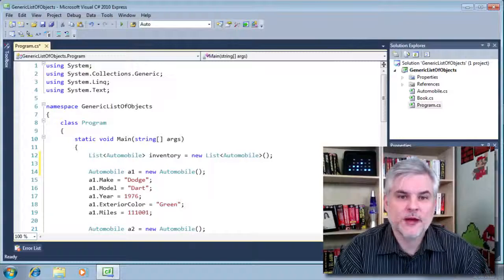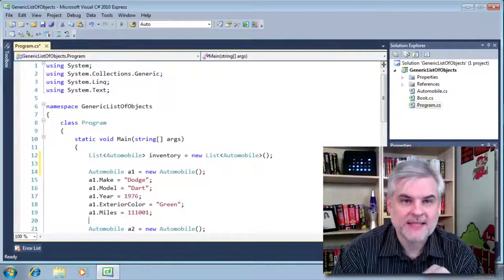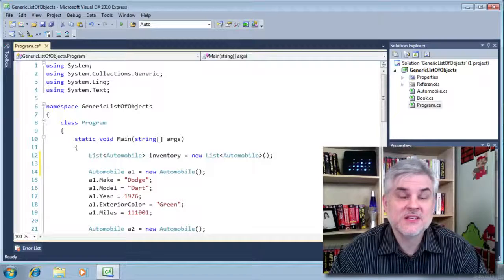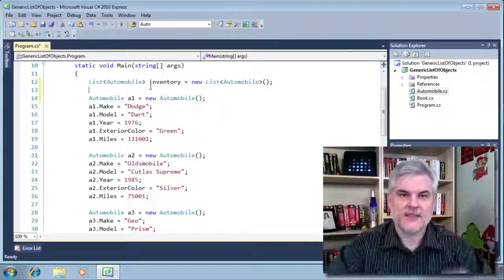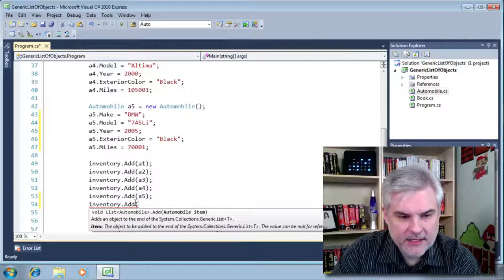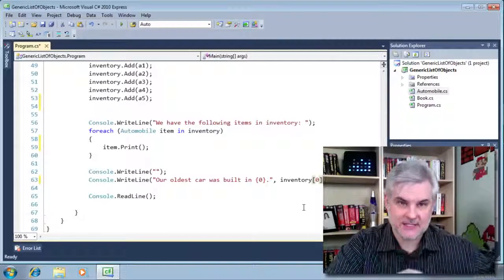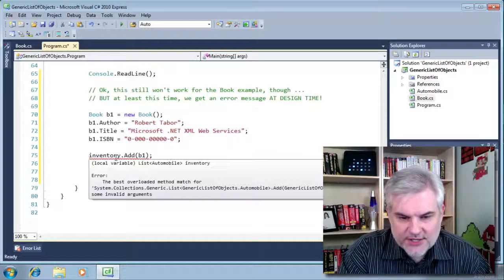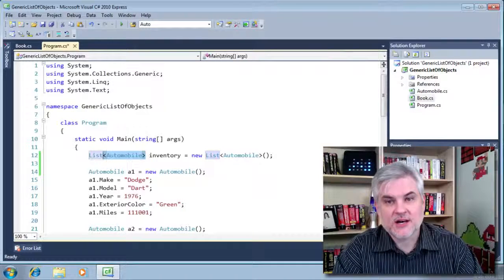VCS2010 05 02 – Generics Collections